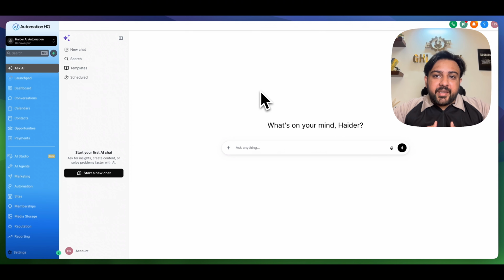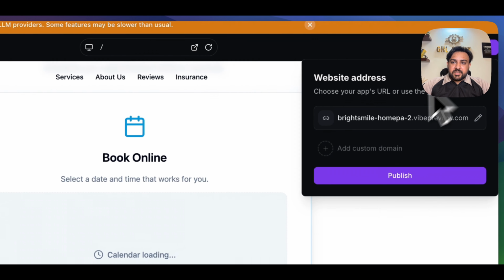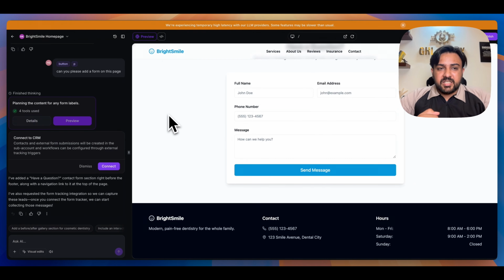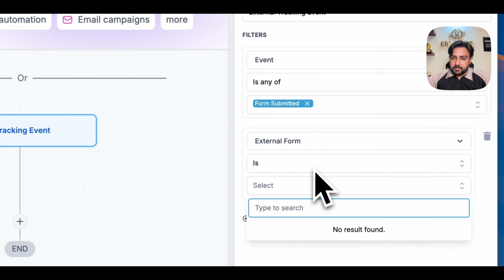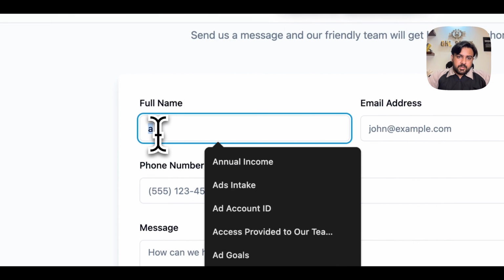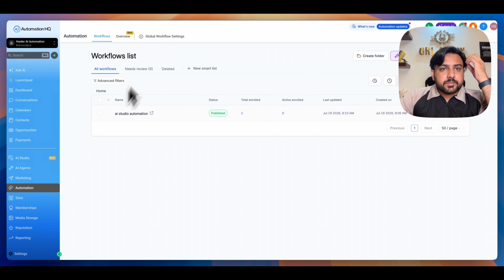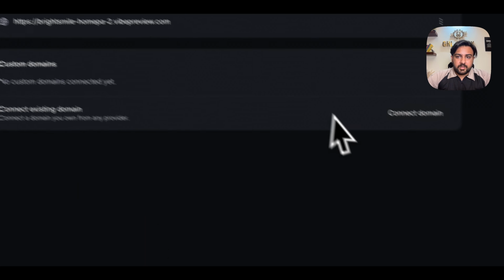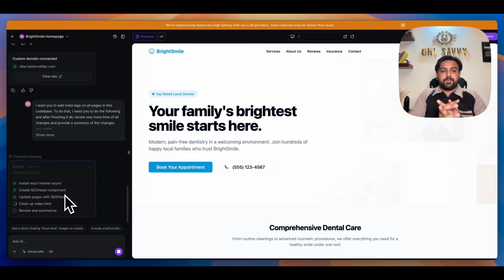GoHighLevel AI Studio: Full Tutorial 2026 (Build, SEO, Automations & Voice AI)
GoHighLevel AI Studio is the brand-new AI website builder inside GHL — but it does far more than build pages. In this complete 2026 tutorial I take you through everything: building a full website by typing, optimizing it for SEO right inside AI Studio, connecting your automations, and wiring up a Voice AI agent to the site. Right now AI Studio is free to use, so this is the perfect time to master it.

By the end you'll be able to launch a clean, SEO-ready site that captures leads and books calls on autopilot — no design skills needed.

⏱ Chapters
0:00 What AI Studio is & why now (free window)
1:30 Building a full website by typing
4:00 Editing & customizing the page
5:00 Add a form
7:00 Connect to Crm and Build AI Studio Automation
12:00 Embed Calendar in AI Studio Website
14:00 Connecting the Domain
15:00 SEO optimization inside AI Studio

Use the GoHighLevel AI website builder to create professional pages in minutes without needing design skills. Stop wasting hours on layouts.

This video guides you through the new AI Studio inside GoHighLevel, a tool that generates your website copy, images, and structure automatically. If you have been looking for an AI website builder free to use that handles the heavy lifting for you, this walkthrough shows exactly how to input your business details and launch a site.

We cover how to customize your generated pages using the visual editor, allowing you to fine-tune your branding or adjust specific offers before you go live. Whether you are a business owner or an agency looking to speed up your workflow, learning to build website with AI efficiently is a critical skill for 2026. By the end of this GoHighLevel tutorial, you will understand how to bypass traditional web design bottlenecks and get your landing pages published faster.